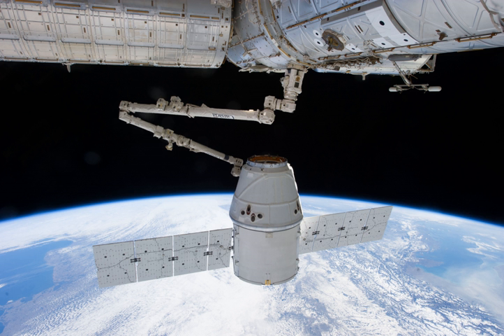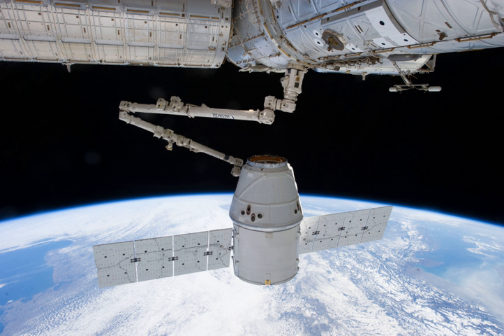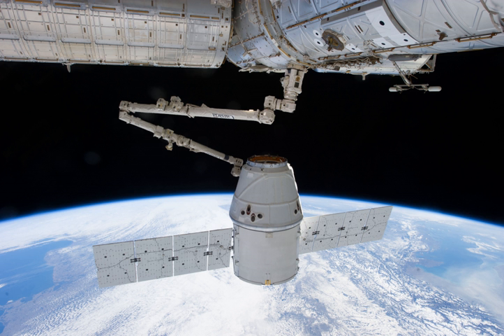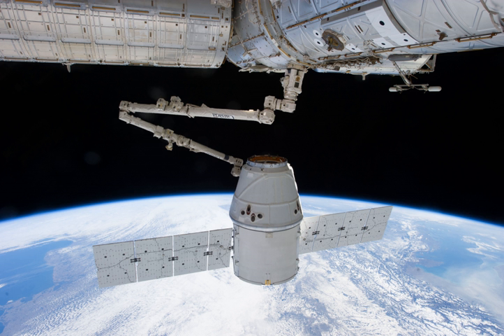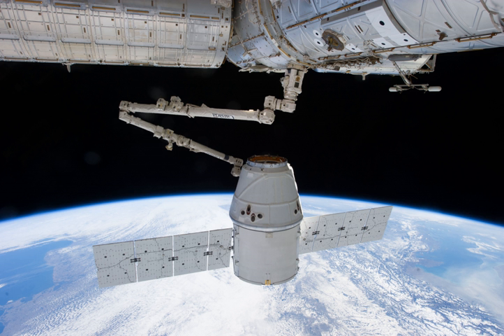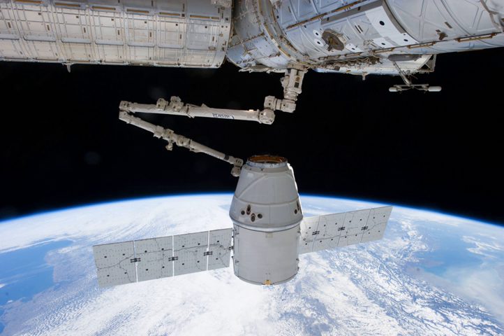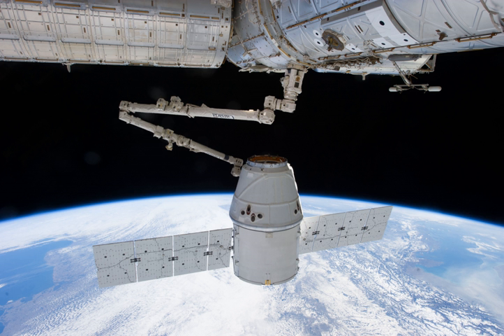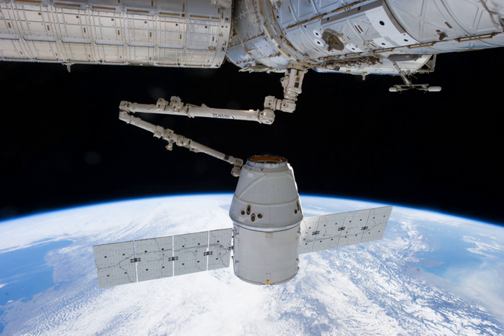SpaceX CRS-2 | Wikipedia audio article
00:00:49 1 History
00:01:25 2 Firsts
00:01:57 3 Payload
00:03:49 4 Dragon thruster pods anomaly
00:07:11 5 Remainder of mission (March 3 to 26)
00:08:47 6 See also

- Socrates

SUMMARY
SpaceX CRS-2, also known as SpX-2, was the fourth flight for SpaceX's uncrewed Dragon cargo spacecraft, the fifth and final flight for the company's two-stage Falcon 9 v1.0 launch vehicle, and the second SpaceX operational mission contracted to NASA under a Commercial Resupply Services contract.
The launch occurred on March 1, 2013. A minor technical issue on the Dragon spacecraft involving the RCS thruster pods occurred upon reaching orbit, but it was recoverable. The vehicle was released from the station on March 26, 2013, at 10:56 UTC and splashed down in the Pacific Ocean at 16:34 UTC.